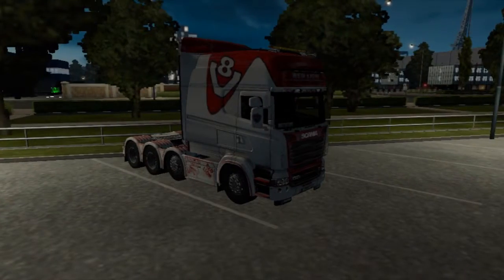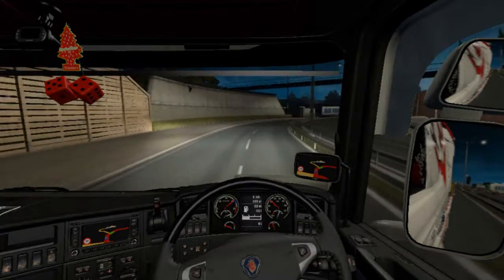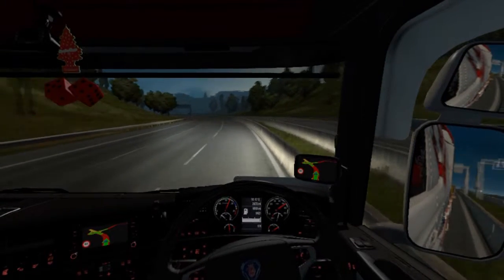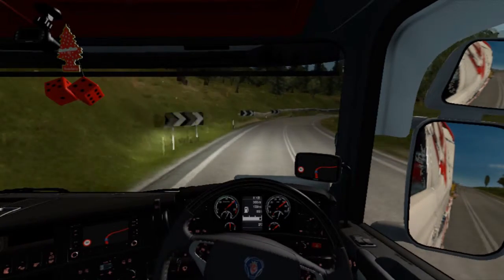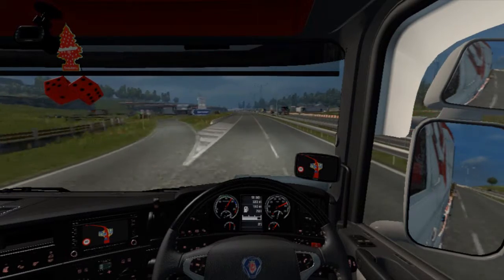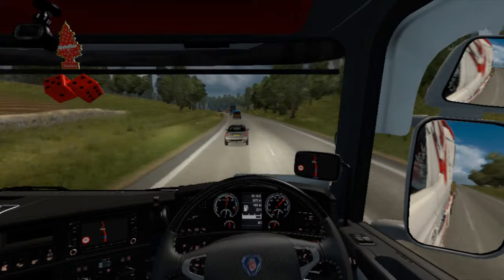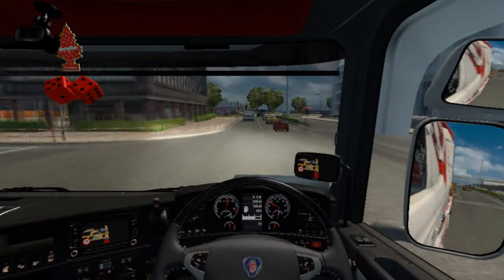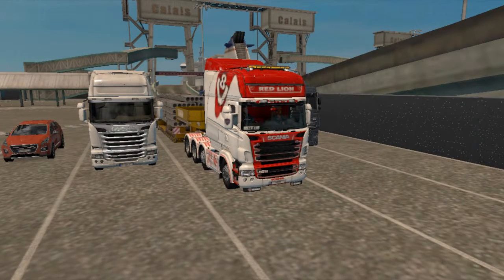ETS2 | Heavy Haul | Plymouth to Gdańsk | Heavy Cargo DLC | Part 1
Join my on part 1 of this epic journey from literally corner to corner across the world of ETS2. Taking a 51 tonne load of concrete blocks from Plymouth to Gdańsk, featured in the new Heavy Cargo DLC with a 730bhp RJL version Scania R, the journey will face truly epic roads and hills. Part 1 picks up the load and takes us from Plymouth in SW England to the ferry port at Calais.